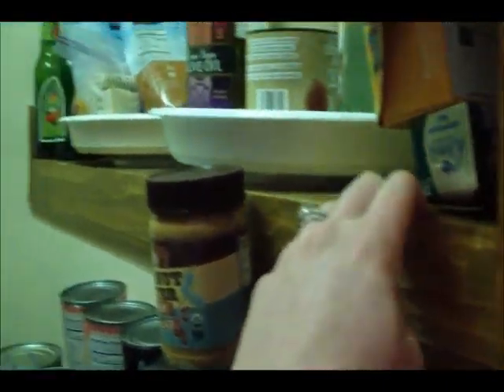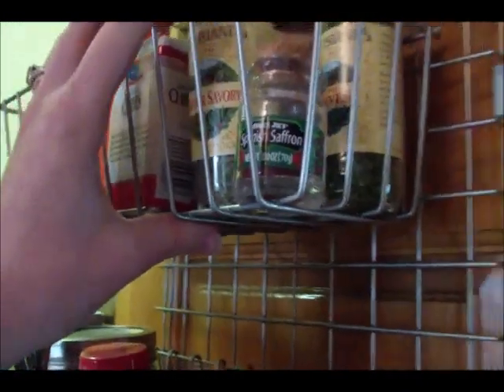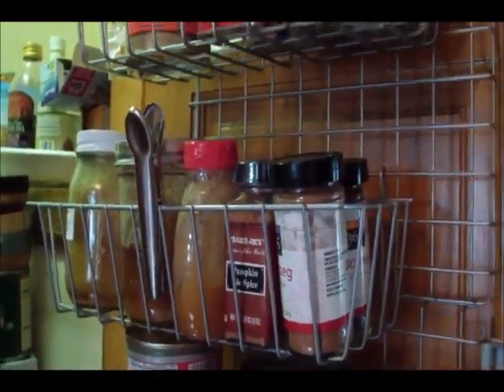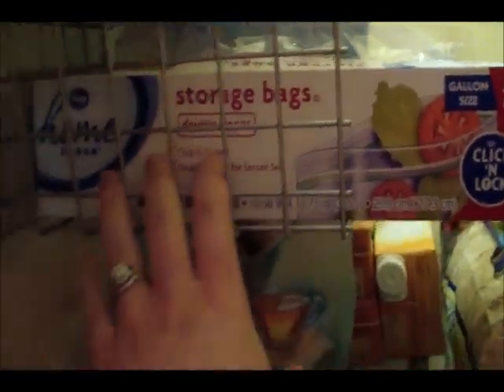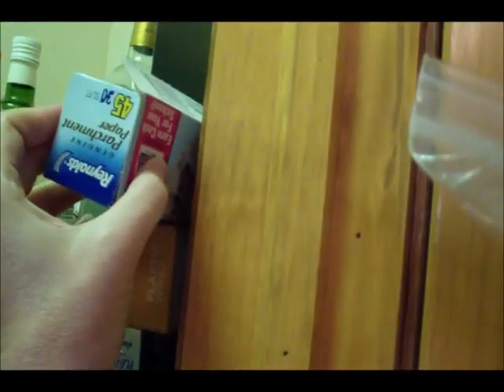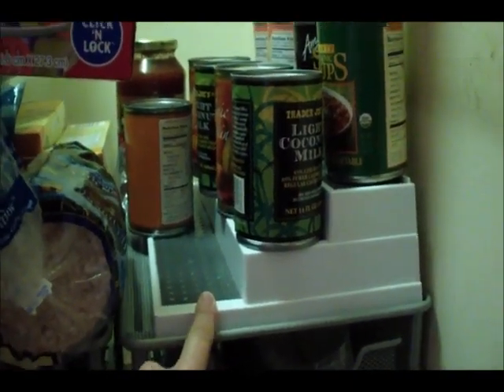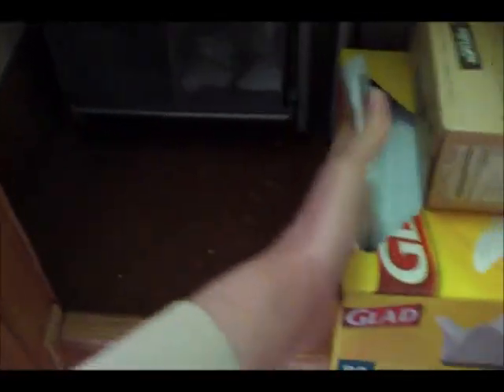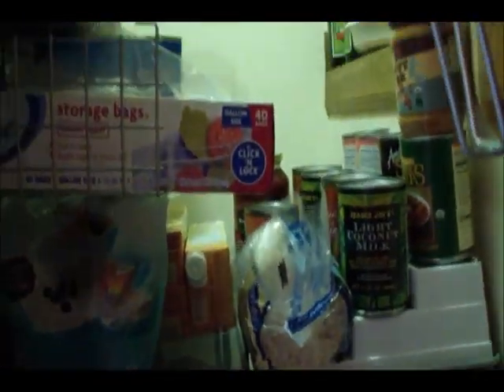Organization - My From Scratch Pantry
Hi everybody!  Here is a look at my kitchen pantry, that I had to build from scratch!

Lazy Susan
Wire Drawers